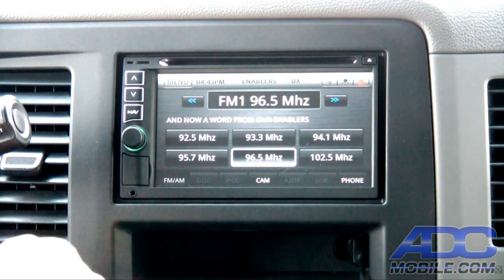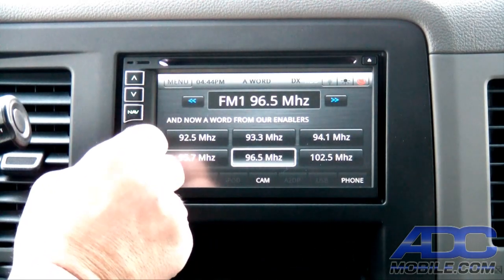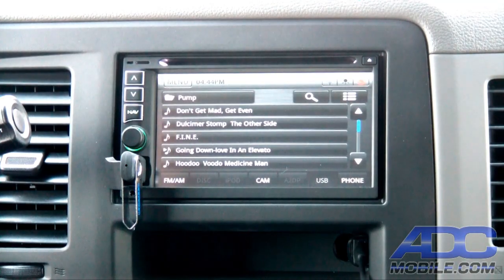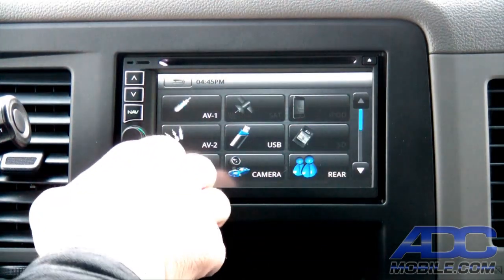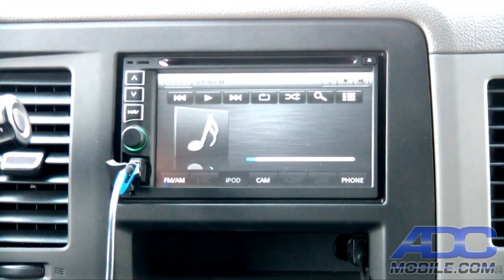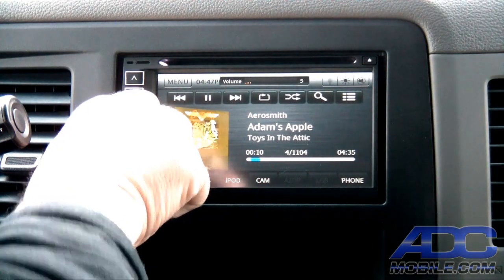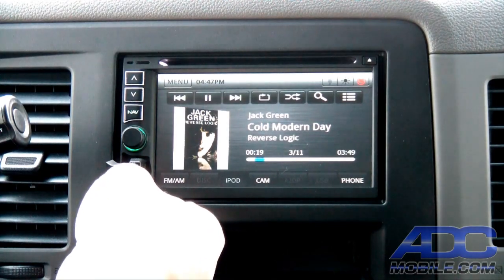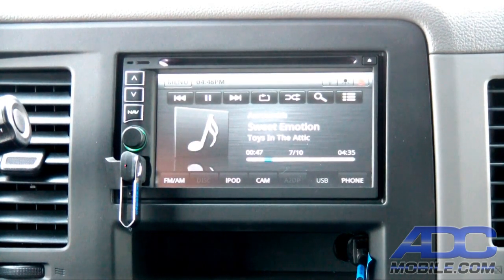Rosen "Piranha" Navigation: USB & iPod Operation: 2012 Nissan NV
The Rosen "Piranha" navigation is a universal 6.5" touch-screen unit that has functions as an AM/FM/CD/DVD receiver and includes Bluetooth Hands-Free with phone book push & A2DP audio streaming. Dual USB inputs, two AUX inputs, an switchable source A/V output and an SD card reader round out the entertainment options. Navigation by iGo Primo makes this unit amazingly capable for an entry-level navigation receiver.

This clip covers USB & iPod operation.